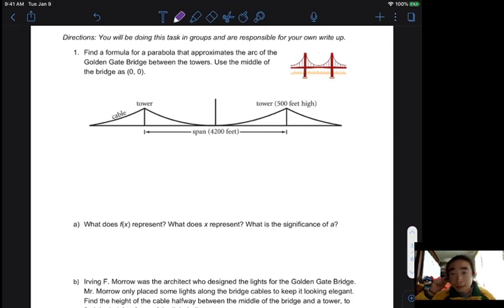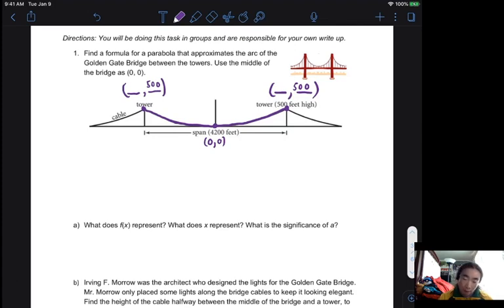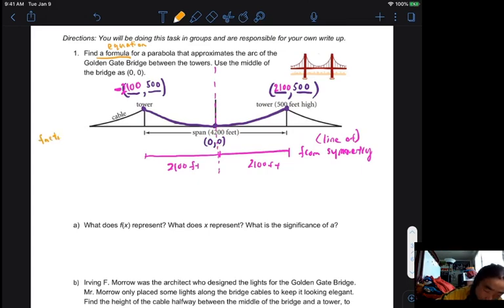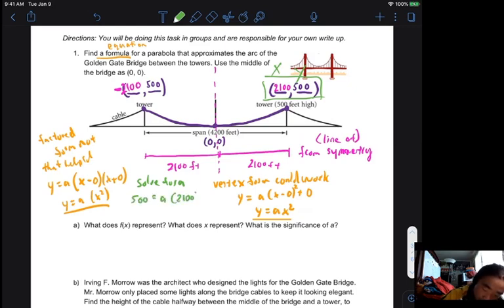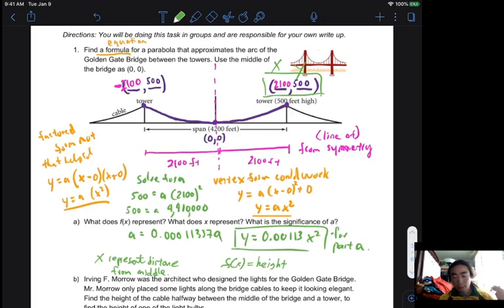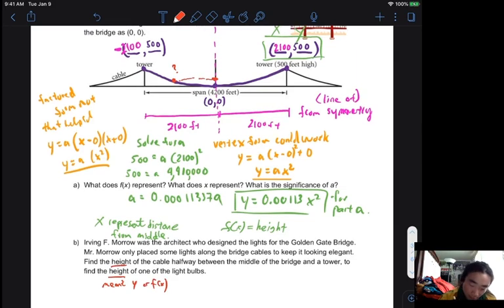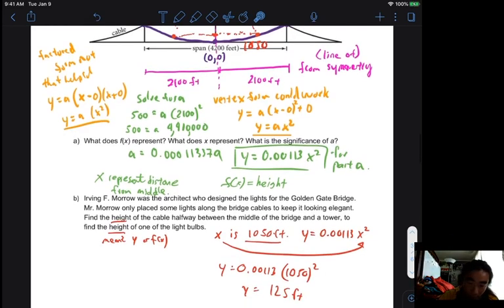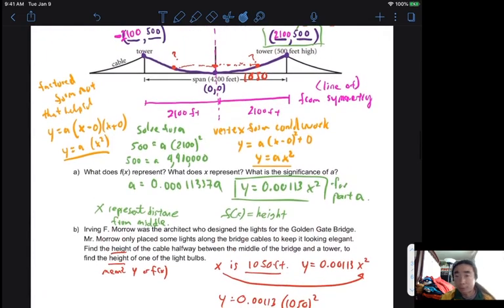Ch 8 Expert Task Golden Gate Bridge Problem Session 1 2020 03 26